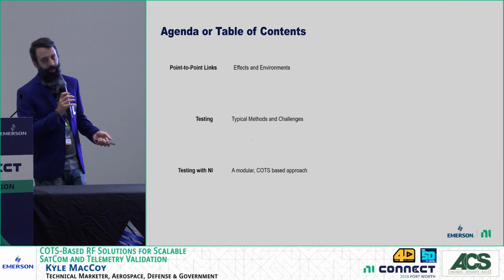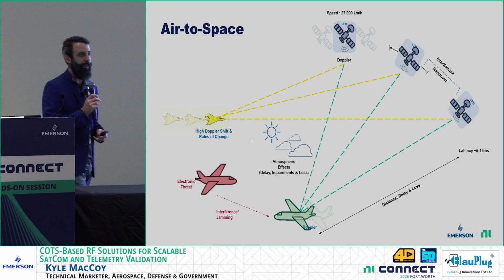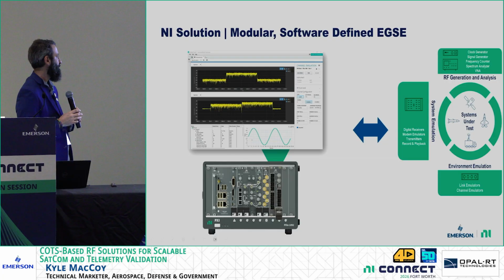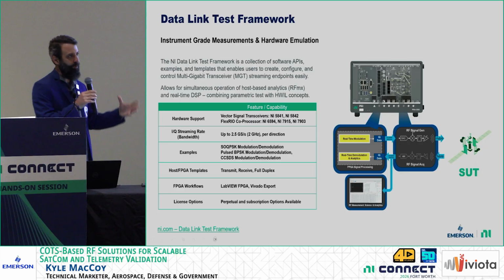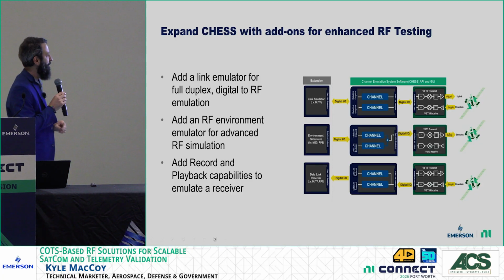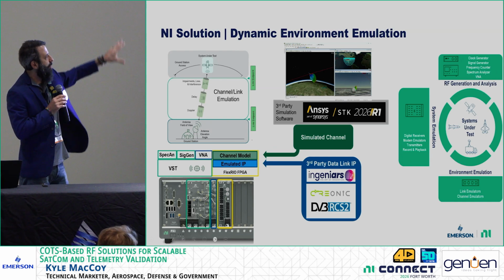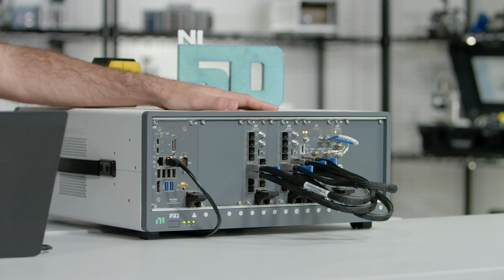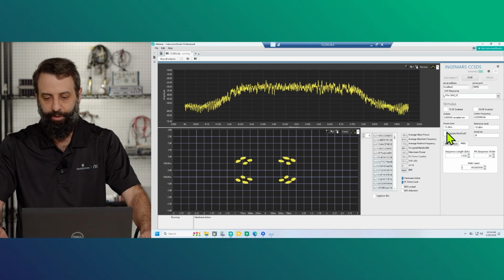COTS-Based RF Solutions for Scalable SatCom and Telemetry Validation (NI Connect 2026)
COTS-Based RF Solutions for Scalable SatCom and Telemetry Validation
Thursday, May 14 | 11:30 AM - 12:30 PM
Kyle MacCoy
Track: Industry Solutions and Applications
Level: Intermediate

PXI RF test platforms provide scalable, modular, wideband solutions, combining high-performance instruments and customizable software for end-to-end system emulation and validation.